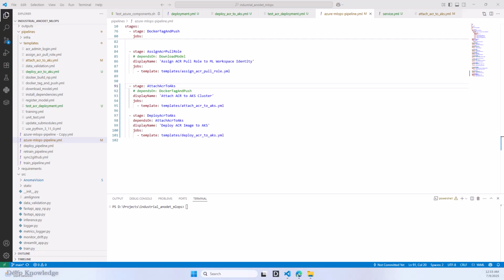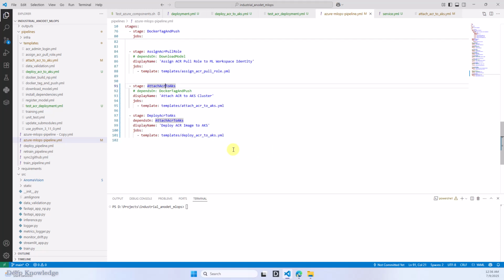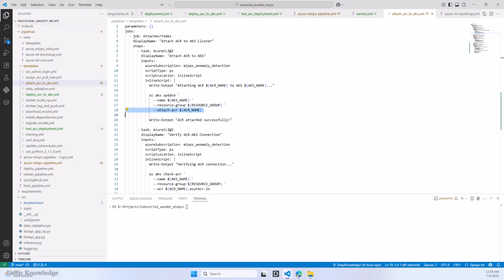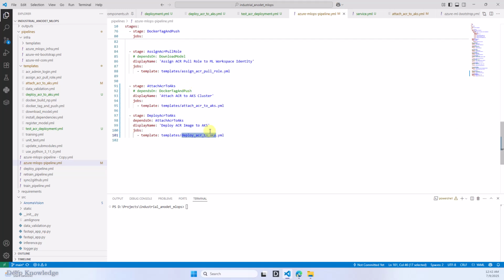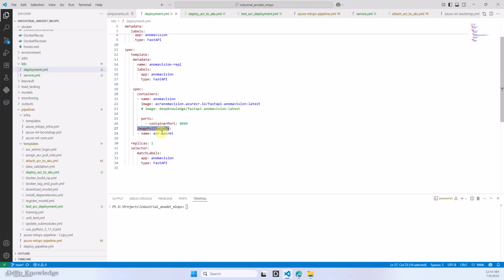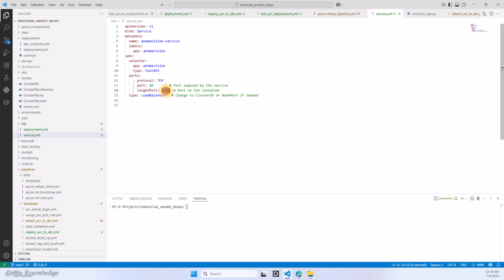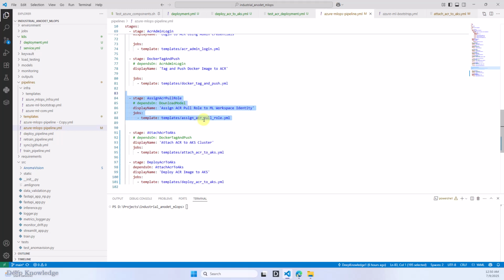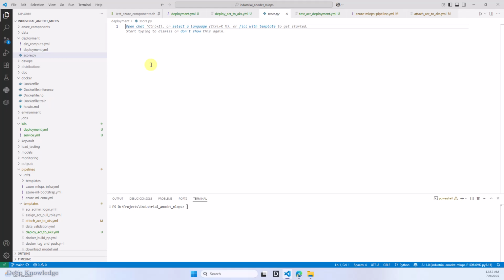🚀 ACR to AKS CICD Pipeline with Azure DevOps YAML Magic for Beginners & Pros 🧙‍♂️💡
🔧 Ready to deploy like a pro? Learn how to build an end-to-end CI/CD pipeline in Azure DevOps that deploys a Docker image from Azure Container Registry (ACR) straight into Azure Kubernetes Service (AKS) — using nothing but YAML templates! 💯

Whether you're just starting out or you're a cloud-native expert, this video has everything you need to automate deployments in the cloud — reliably, scalably, and securely.

🎯 What You'll Learn in This Video:

🌀 Stage 1: Attach ACR to AKS
🔐 Securely bind your AKS cluster to your ACR with role-based access — no secrets or manual work needed. We do it using an Azure DevOps YAML template, the clean and modular way.

🌀 Stage 2: Deploy ACR Image to AKS
🚀 Automatically deploy your Docker image from ACR into AKS using a declarative pipeline. We'll use Kubernetes manifests (Deployment, Service) and kubectl inside Azure CLI tasks.

⚙️ What Makes This Pipeline Powerful:
✅ 100% Infrastructure-as-Code using YAML
✅ Modular templates: attach_acr_to_aks.yml, deploy_acr_to_aks.yml
✅ Real-world best practices (imagePullSecrets, load balancer service, resource limits, probes, etc.)
✅ Full DevOps automation using Azure CLI
✅ Supports FastAPI, Flask, or any containerized web app
✅ Designed for both Development and Production

💼 Target Audience:

🧑‍💻 Beginners who want a smooth entry into CI/CD and Kubernetes.

👨‍🔧 Intermediate and Senior Engineers looking to automate and scale deployments.

📈 DevOps/MLOps professionals building pipelines for containerized ML/AI apps.

🧩 Files Used in This Tutorial:
📄 azure-mlops-pipeline.yml
📄 attach_acr_to_aks.yml
📄 deploy_acr_to_aks.yml
📄 deployment.yml
📄 service.yml

Azure CLI Tasks

ACR (Azure Container Registry)

AKS (Azure Kubernetes Service)

Kubernetes YAML (Deployment + Service)

FastAPI (example app)

💬 Have questions, feedback, or want the full repo?